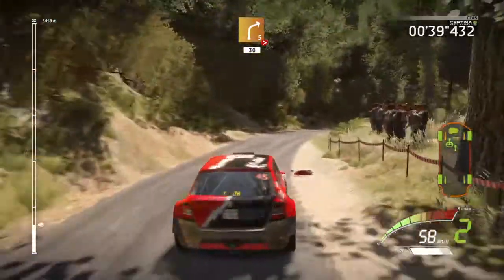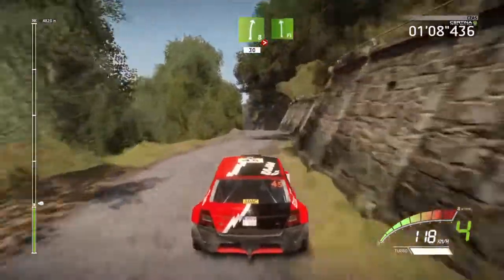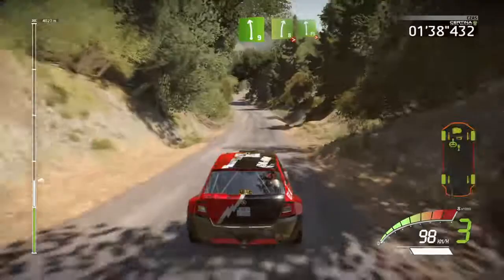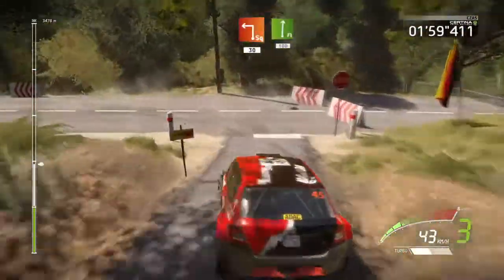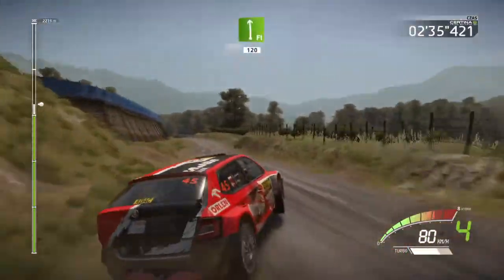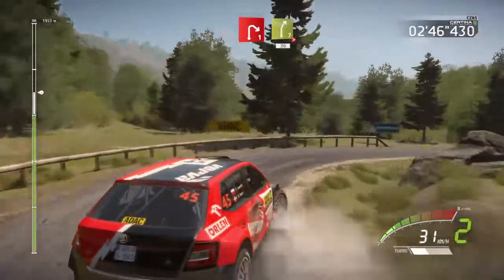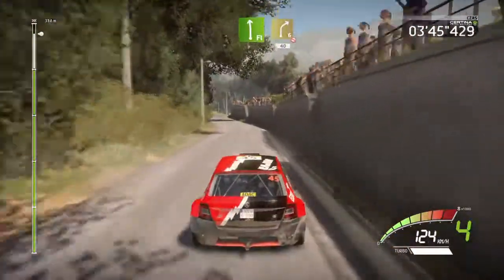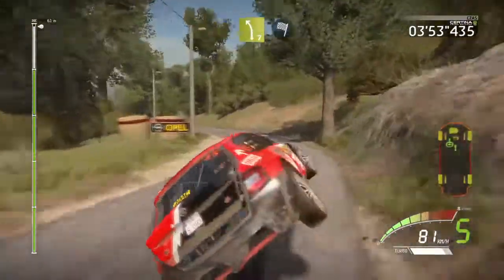WRC 7 Wrc 2 Rally Deutschland ( S5 os 2)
WRC 7